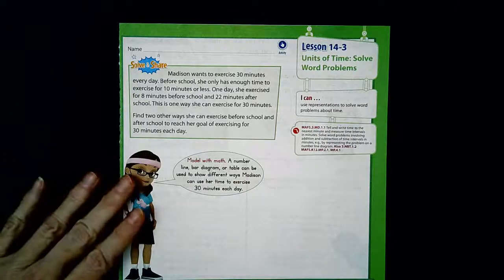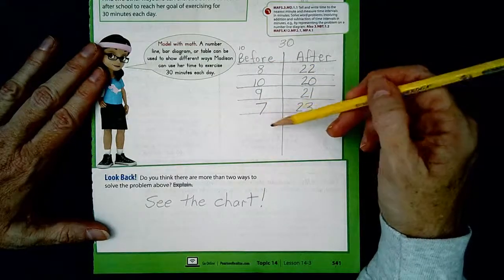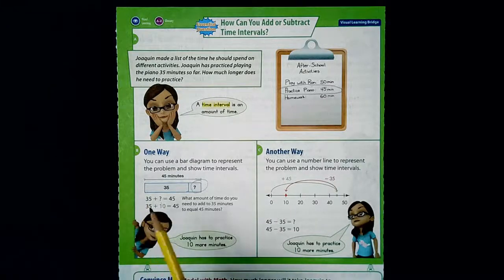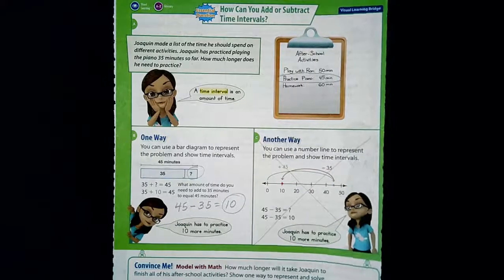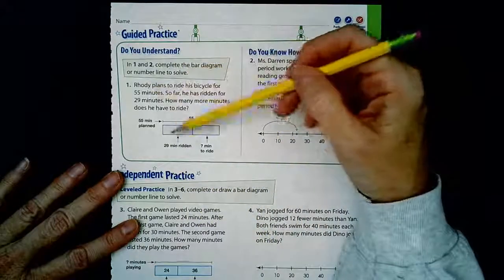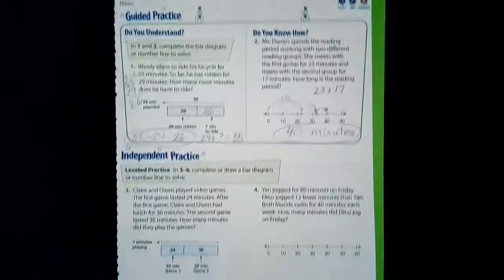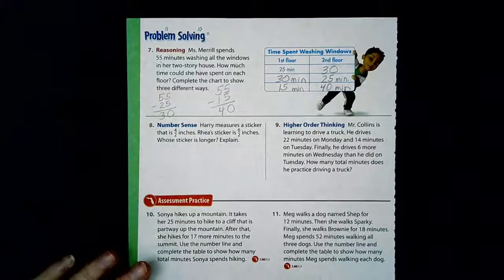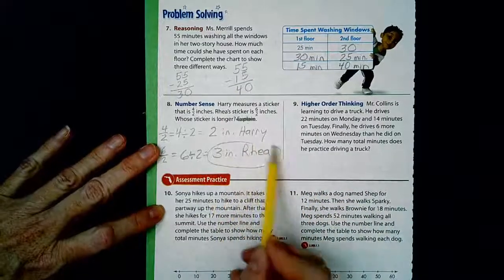Math Lesson 14 3 video